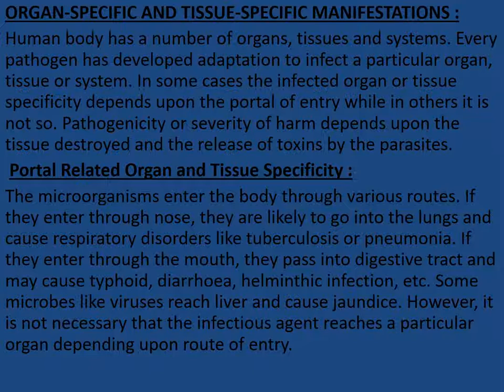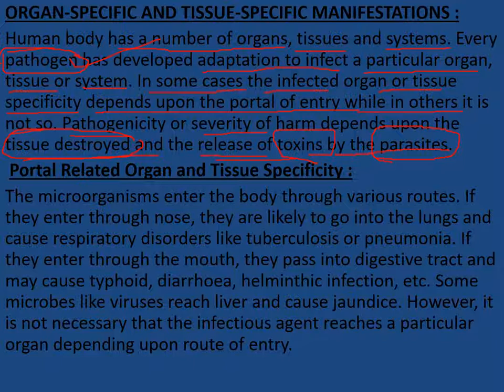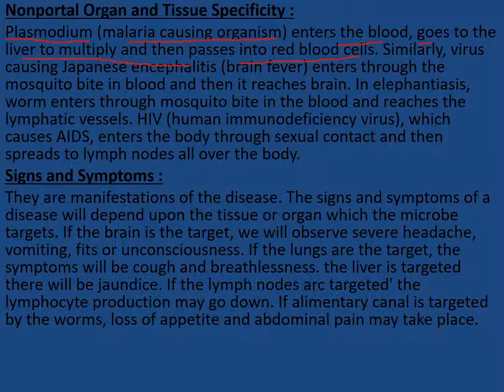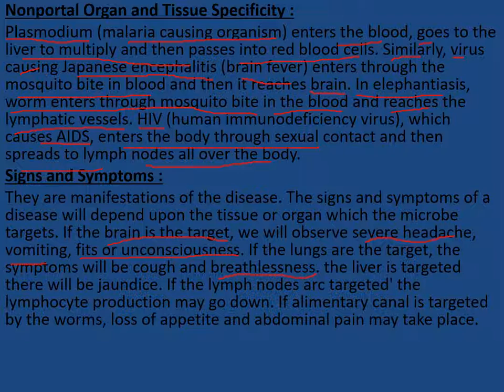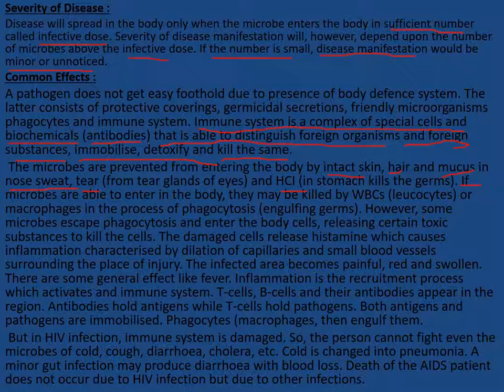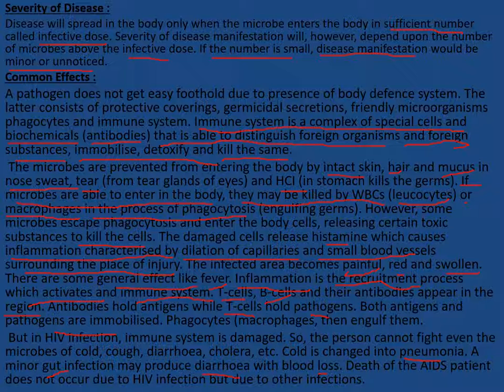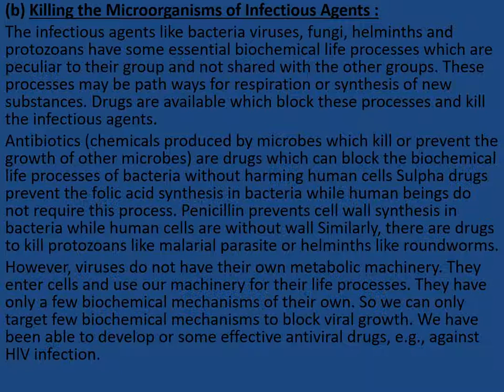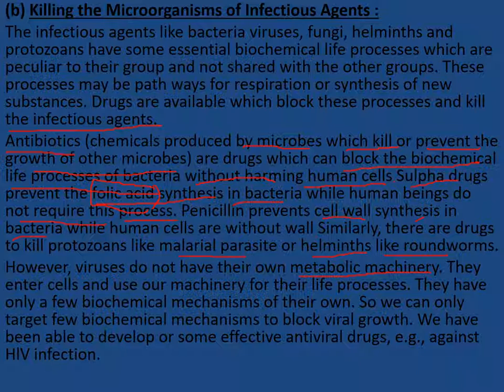Class IX Science Chapter 13, Fourth video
Organ specific and tissue manifestation